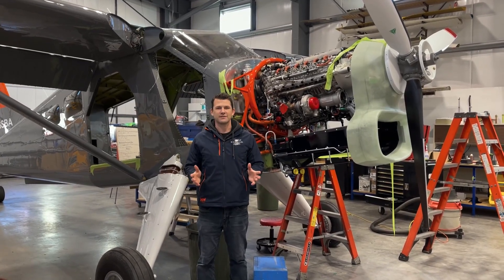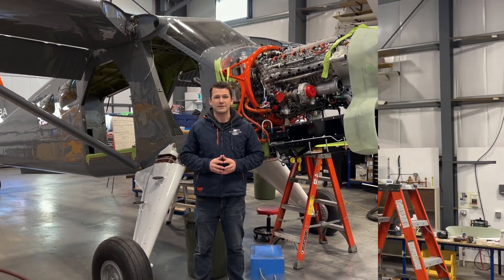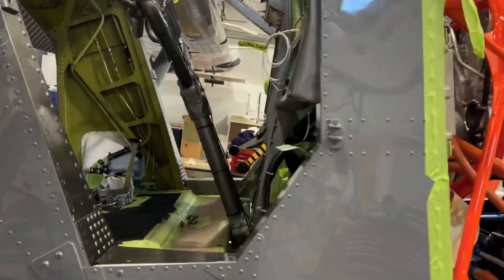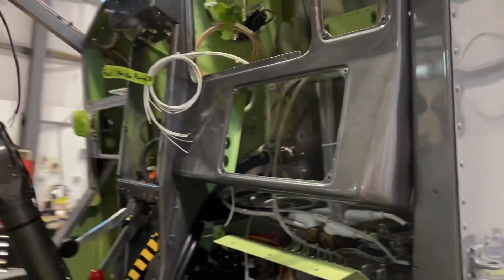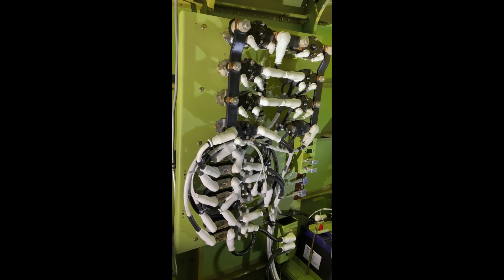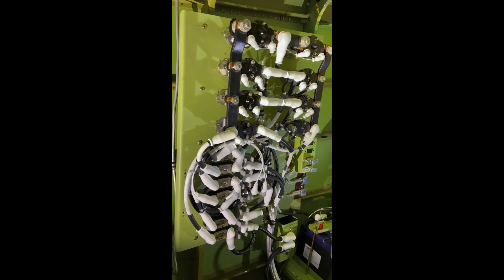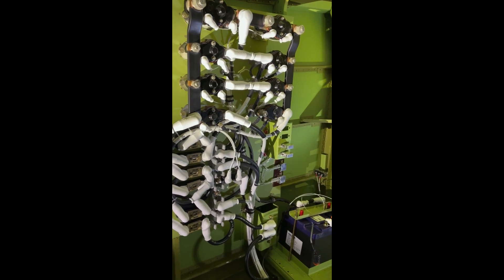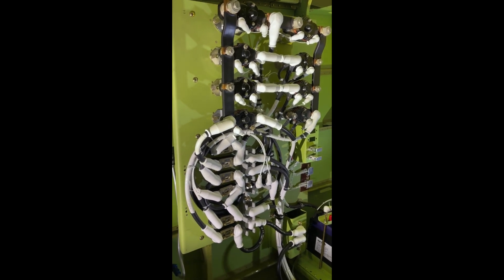FIRST IN WORLD DHC-2 ENGINE MOD UPDATE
First RED A03 12 cylinder piston FADEC engine installation on a 1954 DHC-2 Beaver. Skye Avionics is proud to be apart of the project in supporting the electrical design and installation.